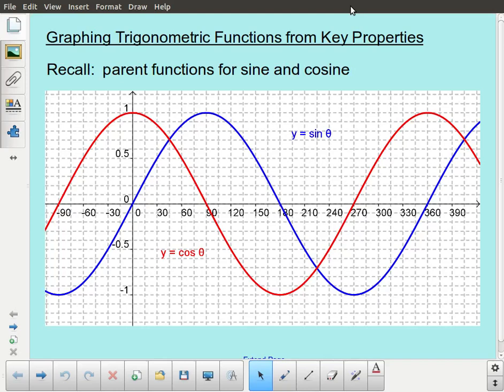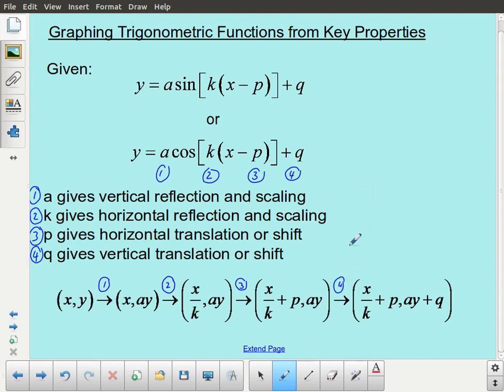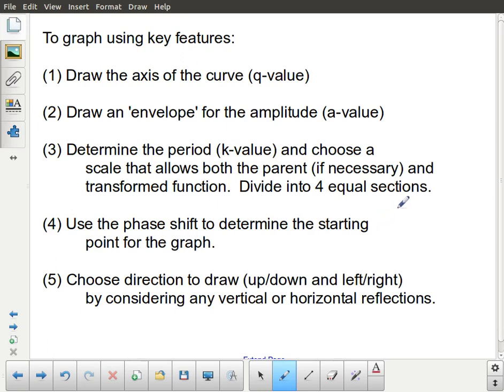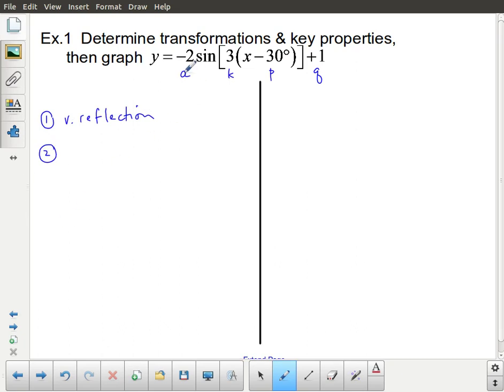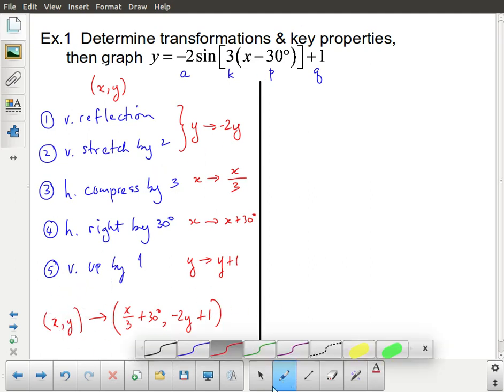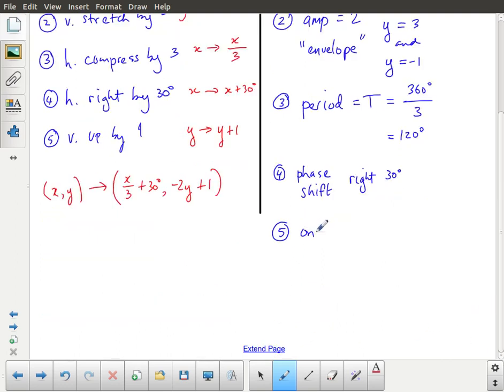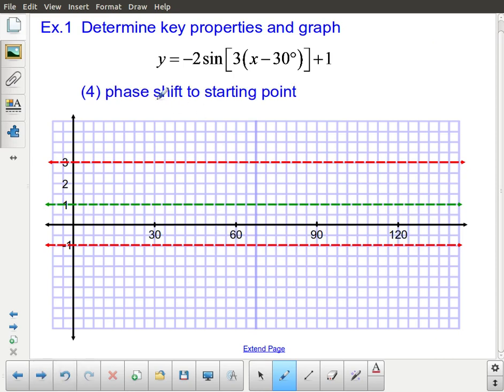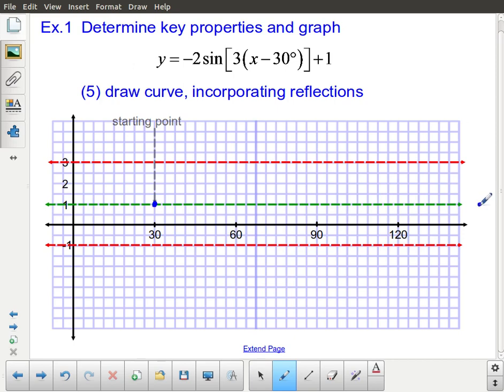MCR3U Periodic Functions 04 Graphing Key Features